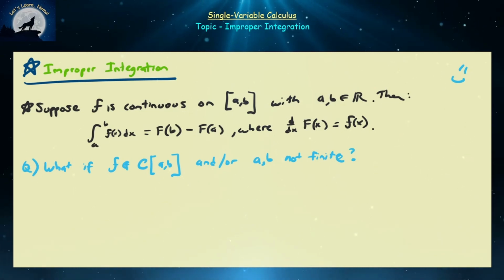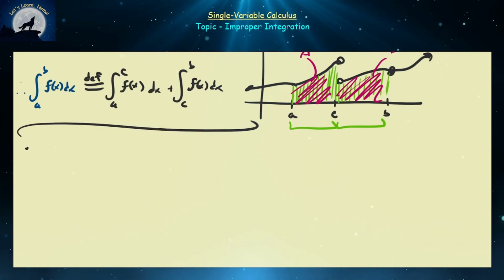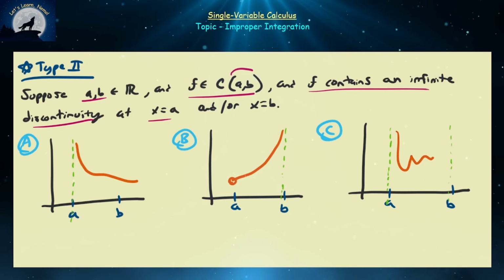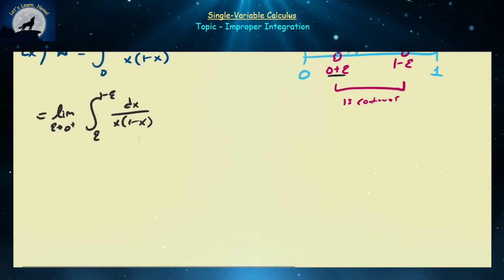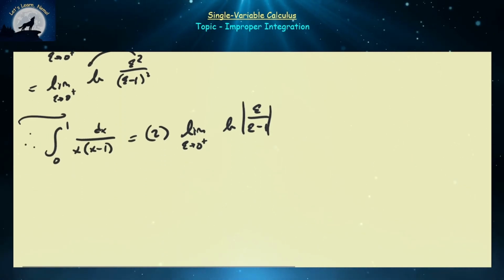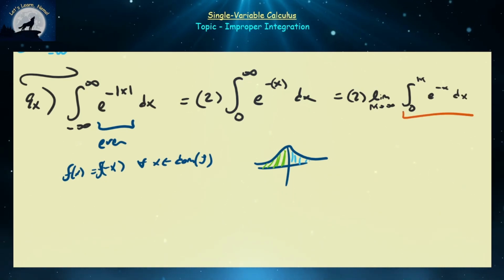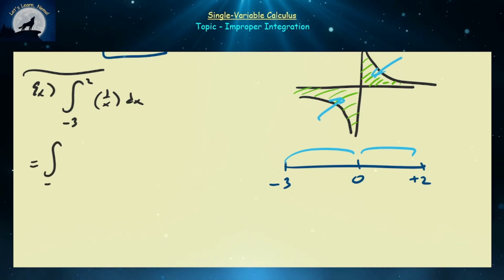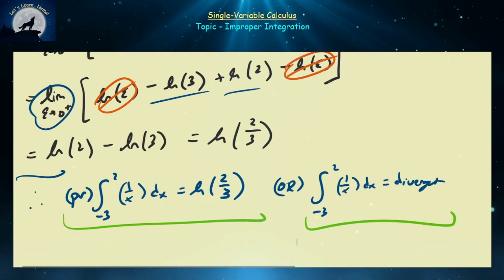(SC22) Improper Integration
This video comes after we've explored common integration methods like integration by parts, substitution, and partial fractions. Improper integrals pose unique challenges due to discontinuities within the integration interval, infinite limits of integration, or infinite function values at the boundaries. We'll guide you through the techniques to tackle these integrals, including how to recognize them, methods to convert them into a proper form for calculation, and strategies for evaluating their convergence or divergence. Additionally, we touch upon the concept of principal values for divergent integrals, providing a deeper understanding of how to approach these complex scenarios.